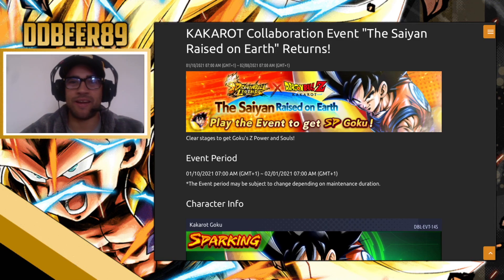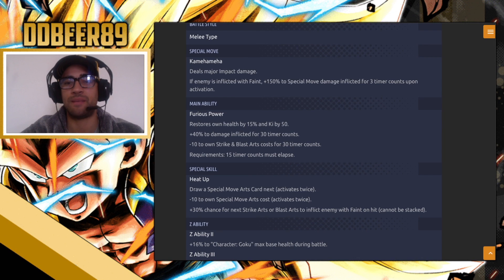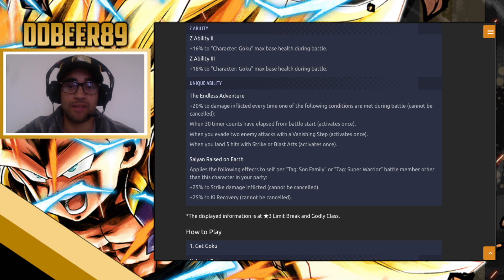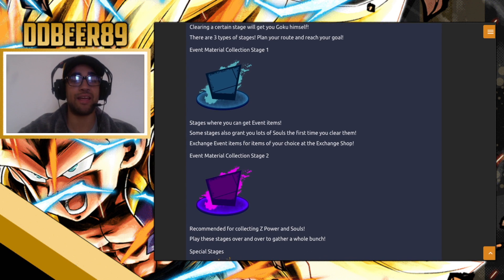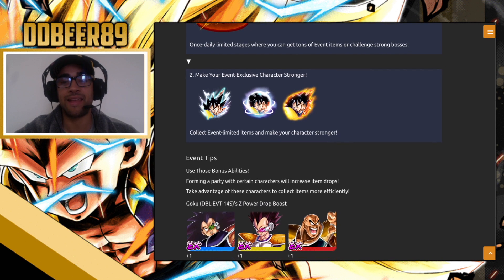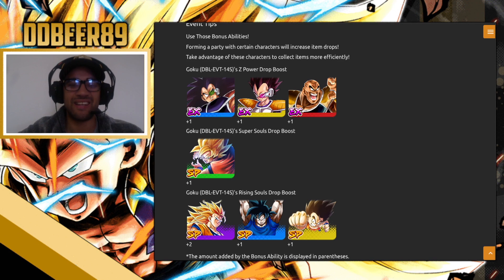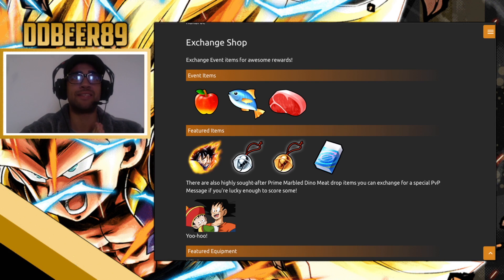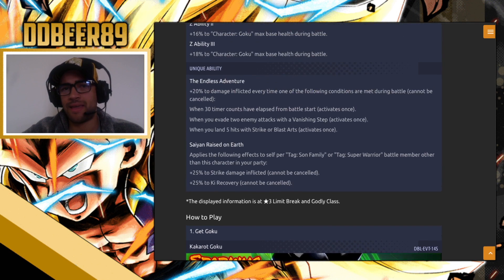Legends KAKAROT Collaboration Event Revamp News? // DRAGON BALL LEGENDS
UPDATE from yesterdays video!